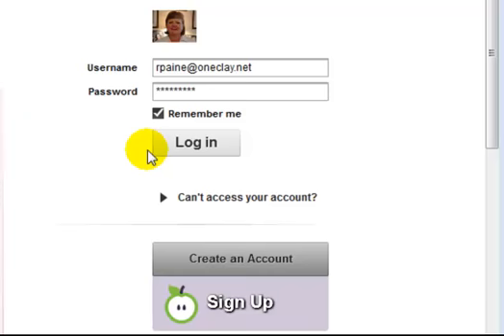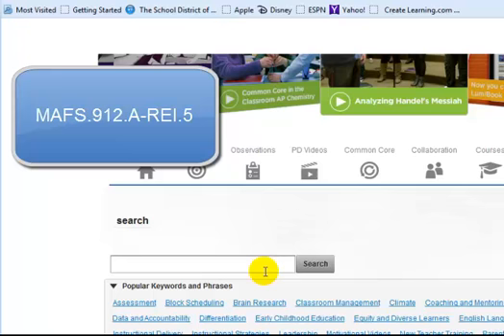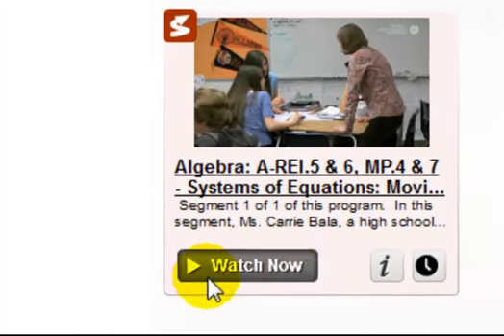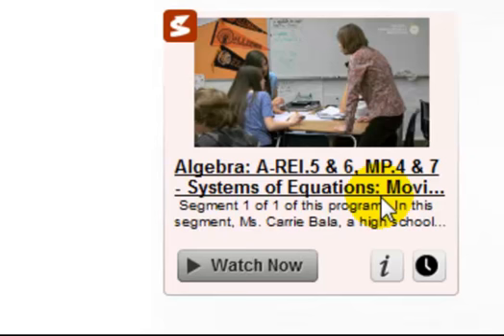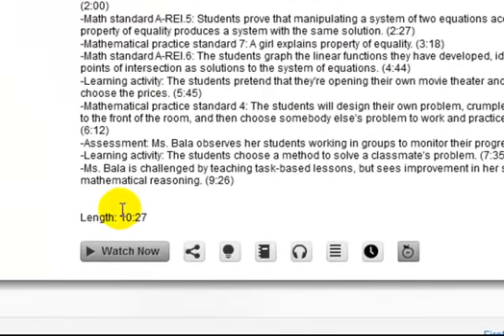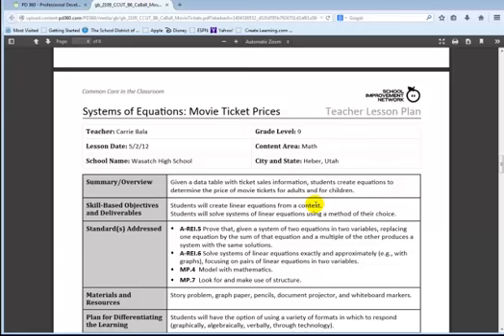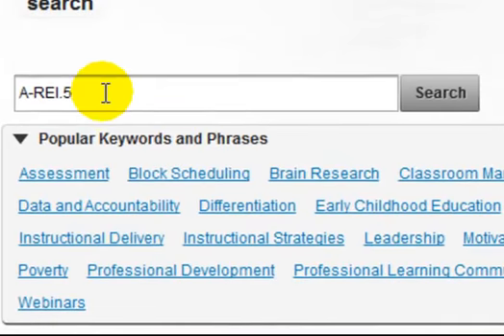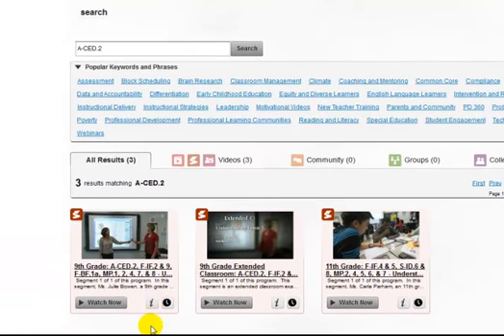Using the PD 360 Video Library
This video demonstrates how to use the PD 360 Video Library to search for PD Videos that correlate to the new Mathematics Florida Standards for grades 9-12.